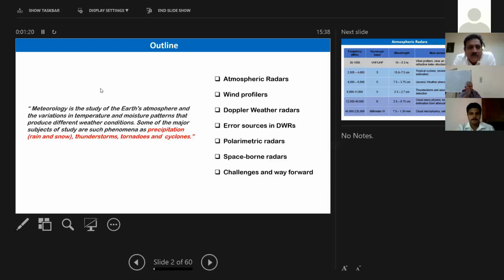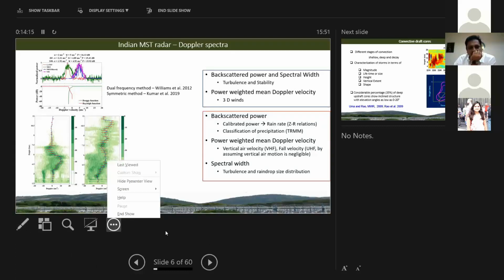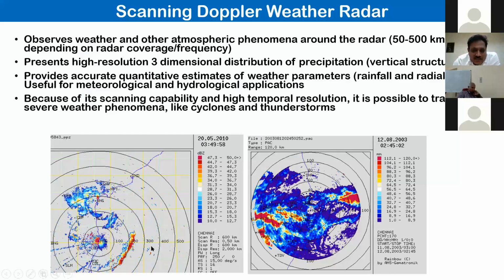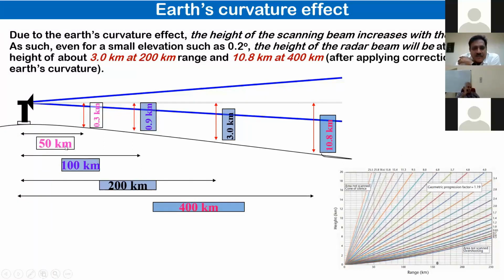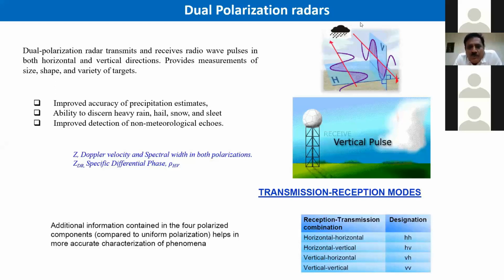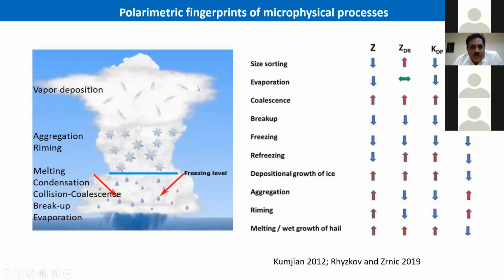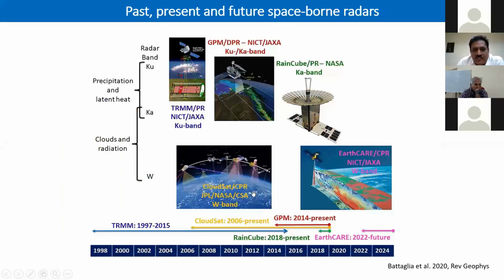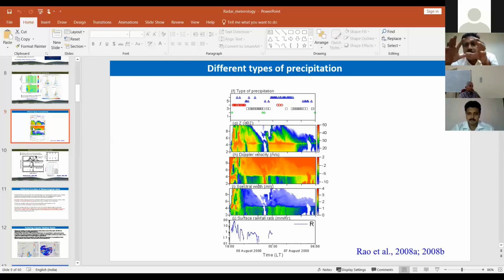11. ATAL FDP Dr. TN Rao on 28.01.2021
AICTE ATAL Sponsored Faculty Development Programme on Atmospheric Remote Sensing: Methods and Advances